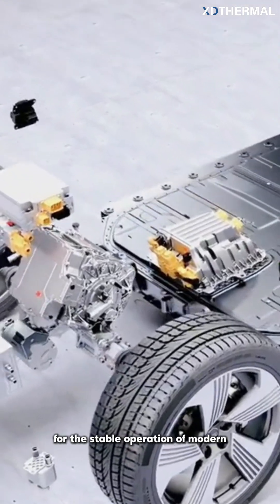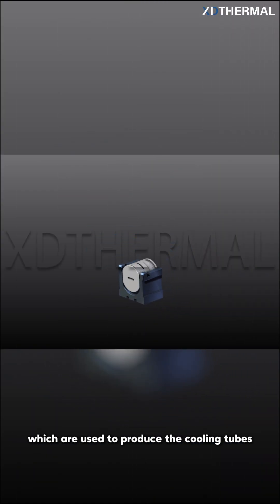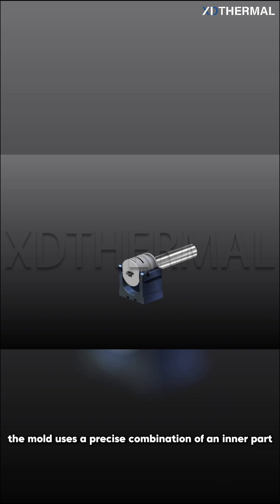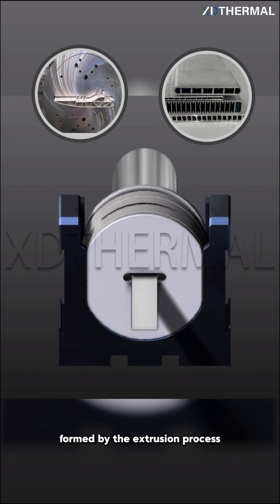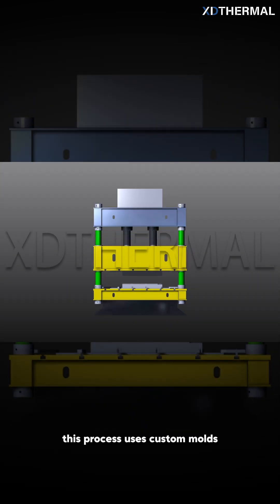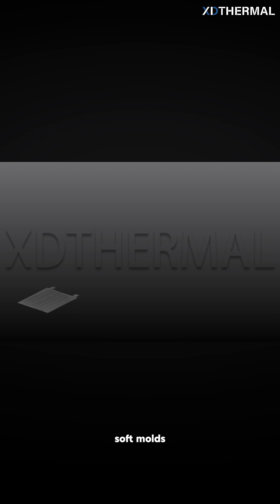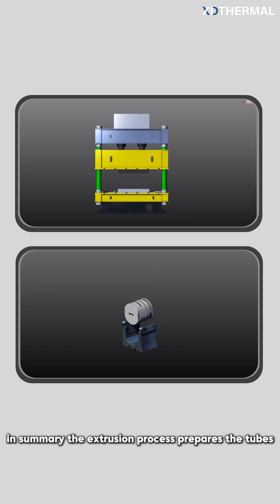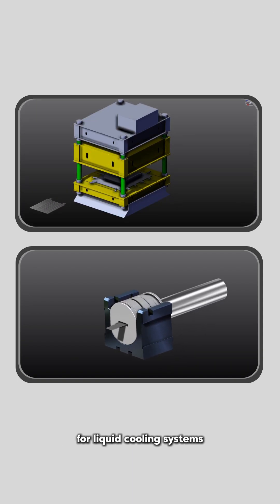The Right Tool for the Job: Extruded Channels, Stamped Cooling Plates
🎯 This video breaks down the two core processes behind stable, high-performance liquid cooling: extrusion molds for coolant tubes and stamping molds for cooling plates—working together for reliable thermal control.

Why Liquid Cooling?

🧊 Goal: keep temperatures stable in high heat-flux systems, improve reliability and lifespan, and enable scalable mass production.

Extrusion Molds — for Tubes

🔩 What they do: push heated aluminum through male/female dies to form continuous tubing with precise internal channels.

📦 Value: accurate flow paths, long lengths for routing, and consistent geometry for efficient coolant circulation.

Stamping Molds — for Cooling Plates

🛠️ What they do: press and form sheet metal into cooling plates tailored to heat sources.

🧪 Tooling types:

Soft tooling — best for prototypes/small runs; lower cost, faster turnaround. 🙂

Hard tooling — built for volume; durable with tighter dimensional consistency. 💪

⏱️ Selection factors: volume, budget, lead time.

How the Processes Complement Each Other

🔁 Extrusion prepares the coolant channels (tubes). Stamping creates the thermal interface platform (plates). Together they cover different needs and complete the hardware stack.

Use Cases & Selection Tips

✅ Prototype / small batch: standard extruded tubes + soft-tool stamped plates → quick iteration, faster validation.

✅ Mass production / long-term supply: custom extruded channels + hard-tool stamped plates → higher consistency, longer tool life, better total cost.

Takeaway

📌 Use extrusion for tubes, stamping for plates. Match soft vs. hard tooling to volume and schedule. Put each process where it shines and your liquid cooling stays stable and efficient. 🚀